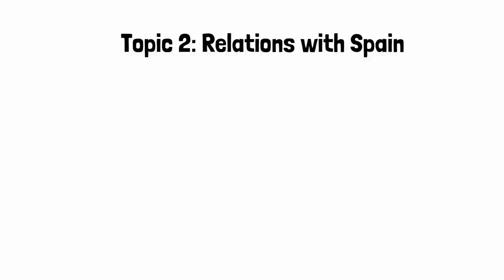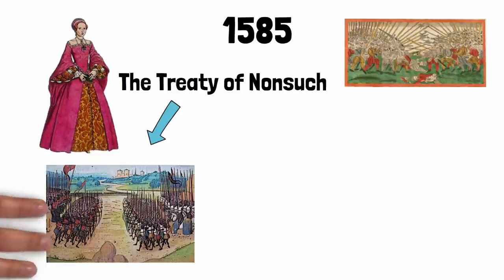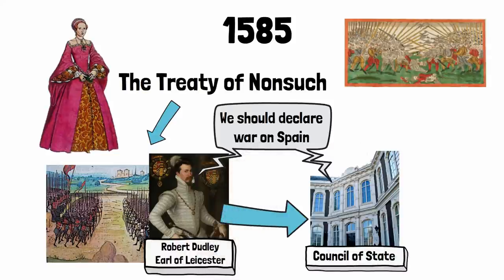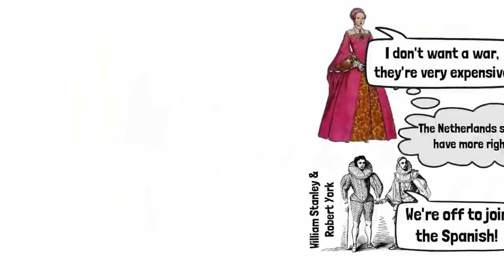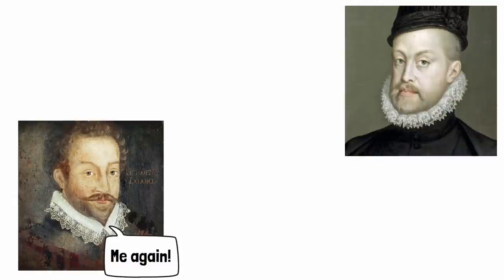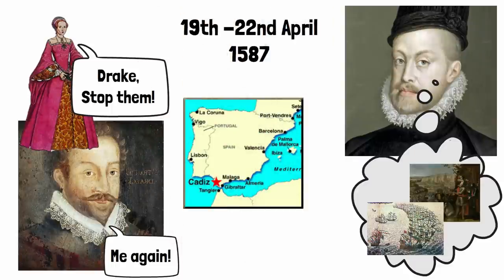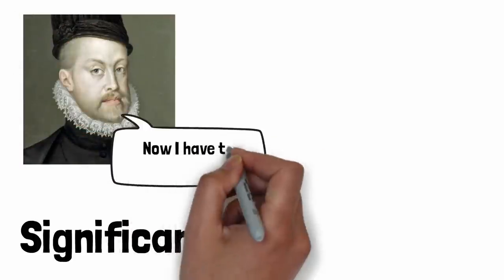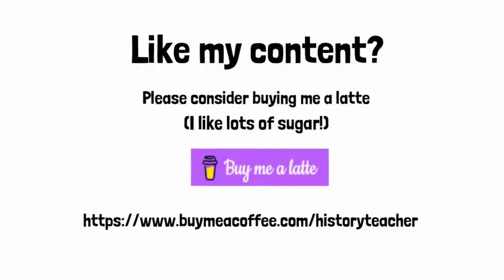Early Elizabethan England: The Netherlands and Cadiz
This is the last of a three part series explaining why Spain and England didn't get on in the latter half of the 16th century. This time we are looking at the importance of the Netherlands and Drake's actions at Cadiz.

If you like my content and would like to support me in getting better equipment and software and in having more time to create these videos please consider buying me a latte (3 sugars please!)